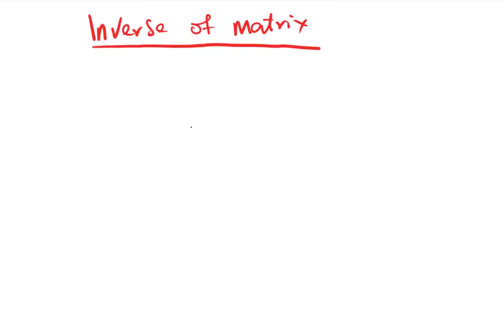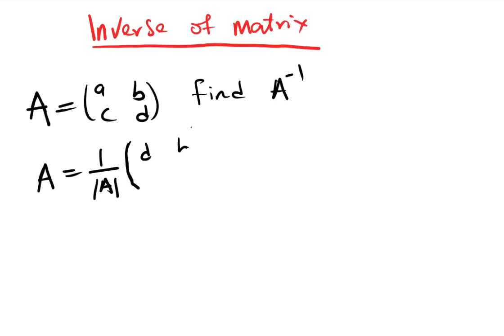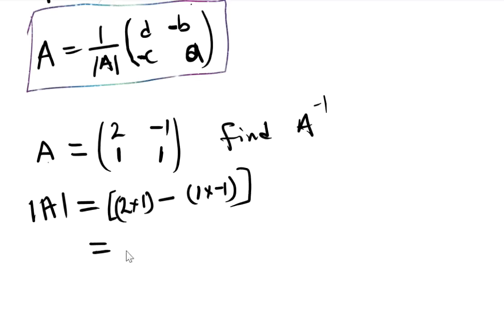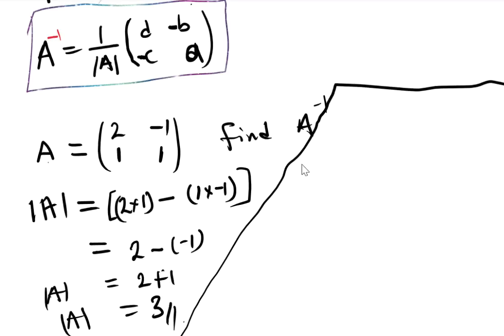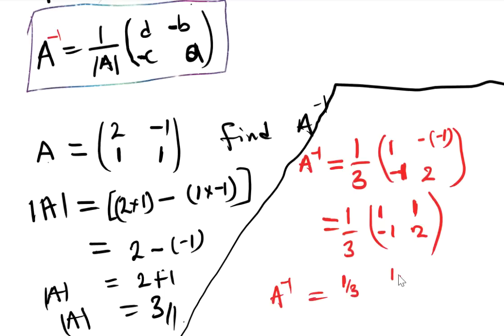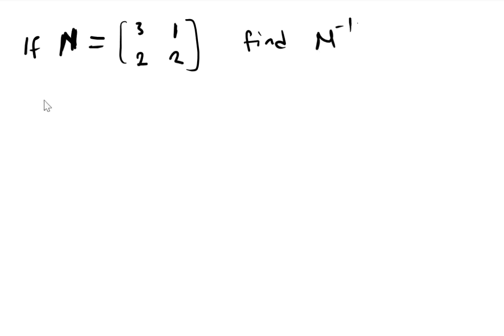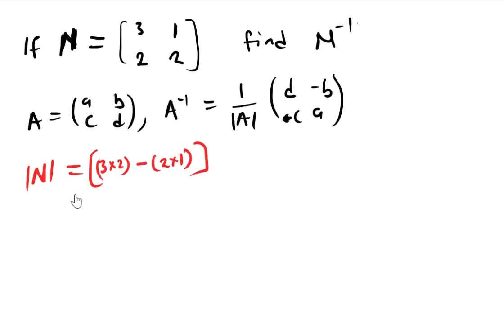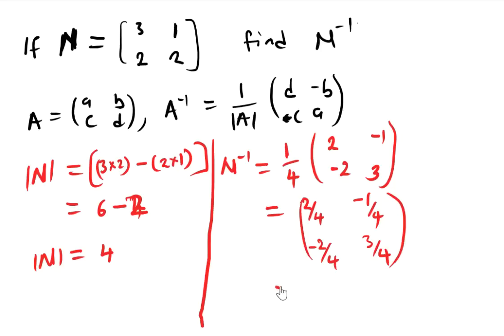Matrix and Determinants 10: Inverse of Matrix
Hey everyone, welcome back to Nacerlifa, we're diving deep into the mesmerizing world of linear algebra as we explore one of its most powerful tools: finding the inverse of a matrix!

In this exciting new video, I'll be your guide as we unravel the mysteries of matrix inversion and learn how to unlock the hidden treasures buried within these mathematical marvels.  From understanding the fundamental concepts to mastering the step-by-step techniques, we'll embark on an epic journey of discovery together!